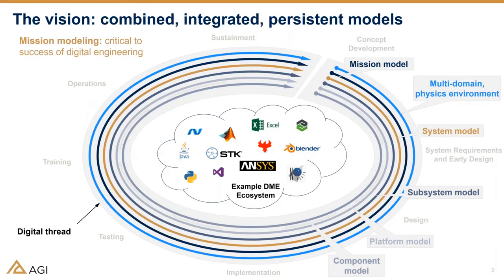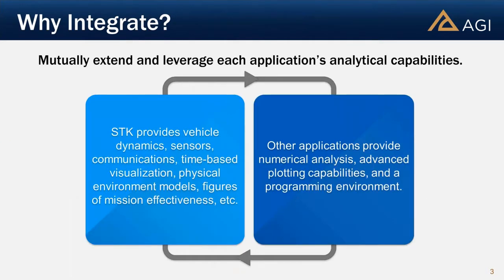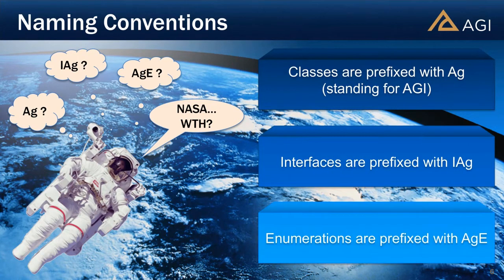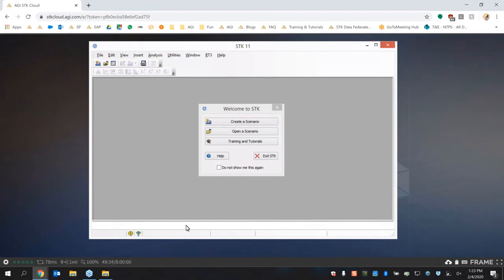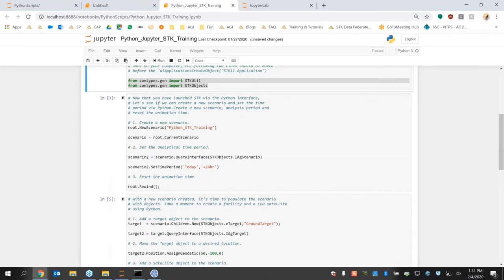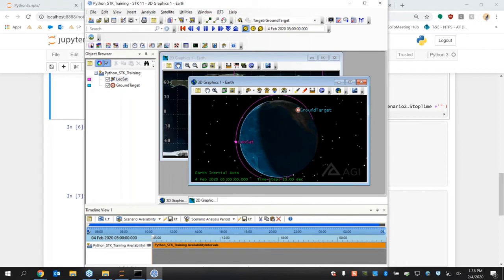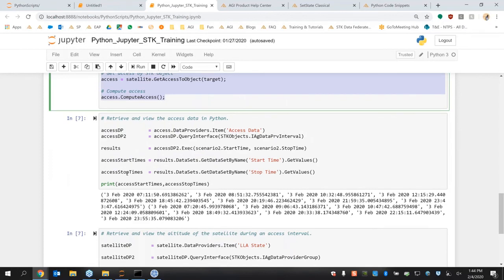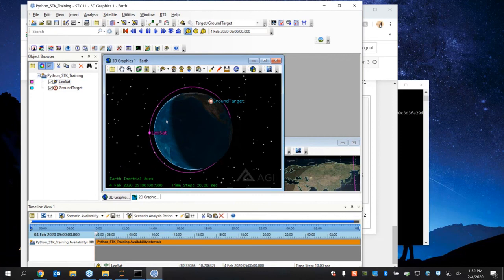Lesson 16-2 Integrating STK With Python Using Jupyter Notebooks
Learn how to control STK using Python. This video will walk you through how to integrate STK with Jupyter Notebooks.